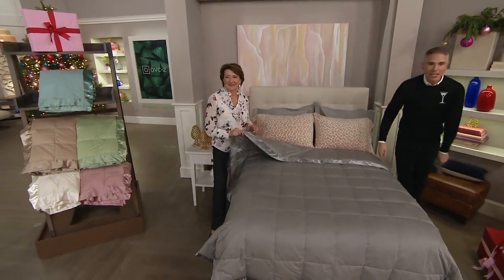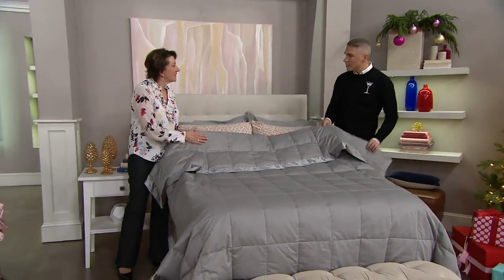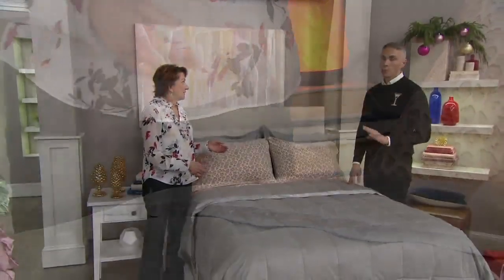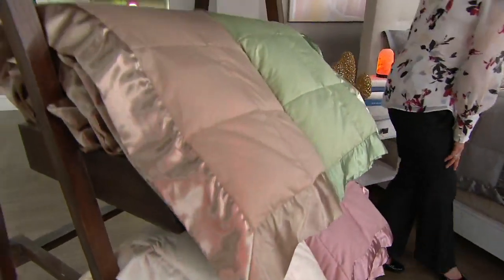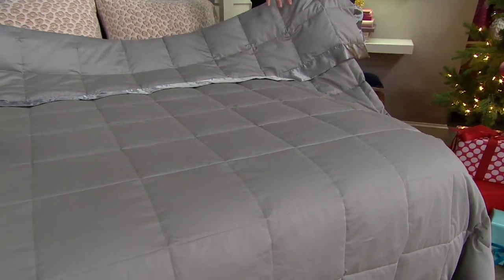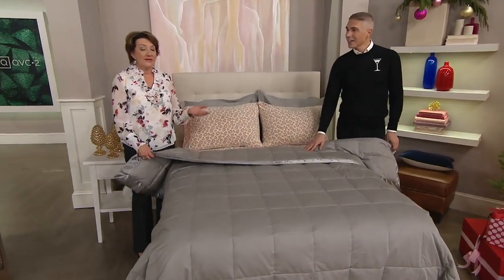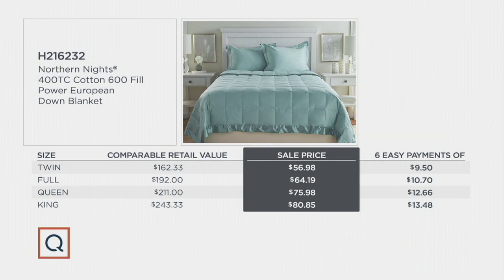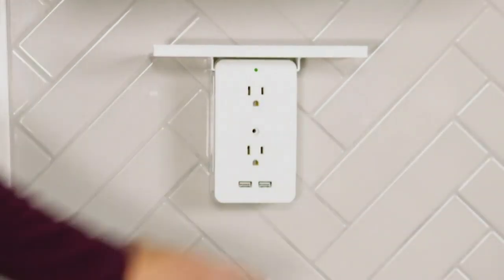Northern Nights 400TC Cotton 600 Fill Power European Down Blanket on QVC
Northern Nights 400TC Cotton 600 Fill Power European Down Blanket